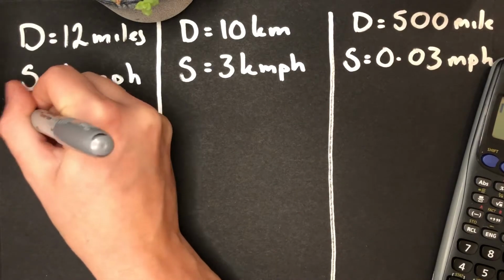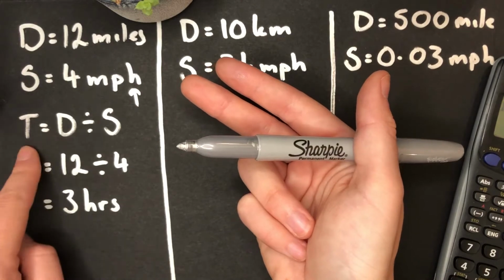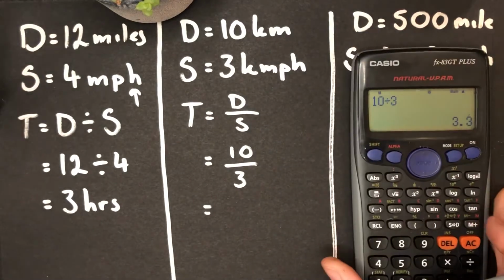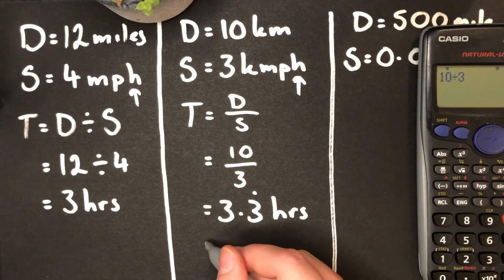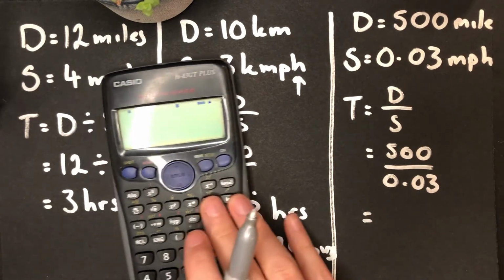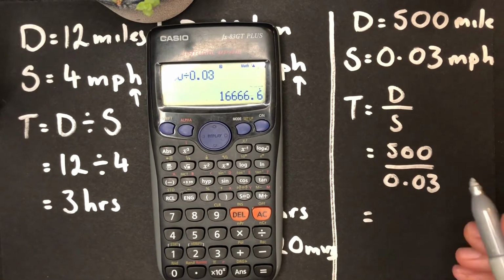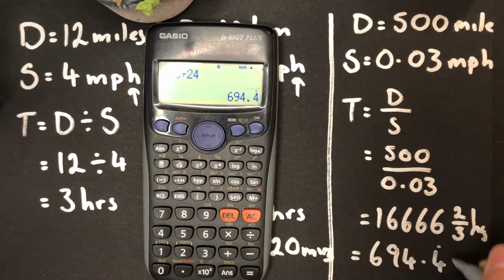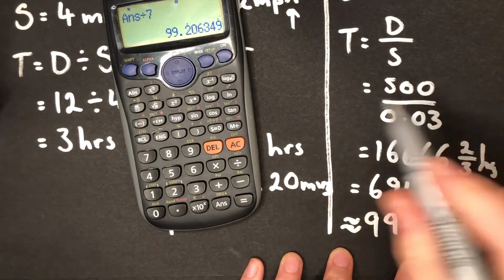Speed, Distance, Time: Time Calcultions